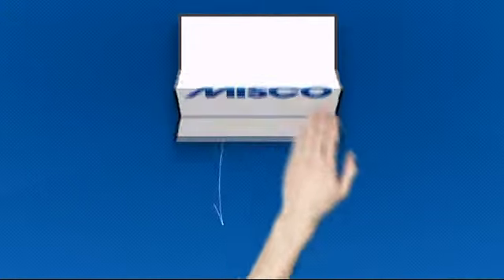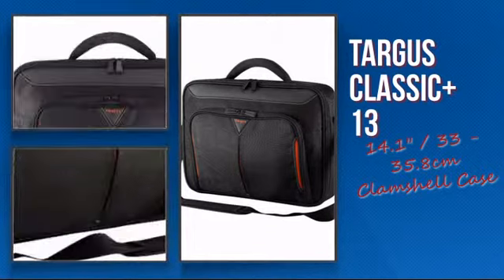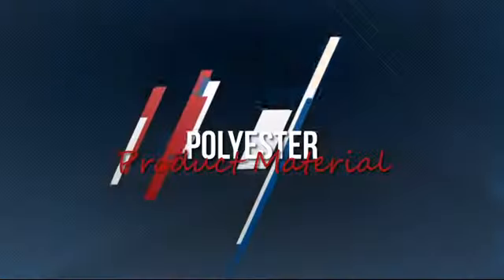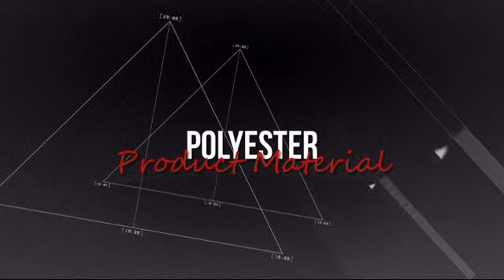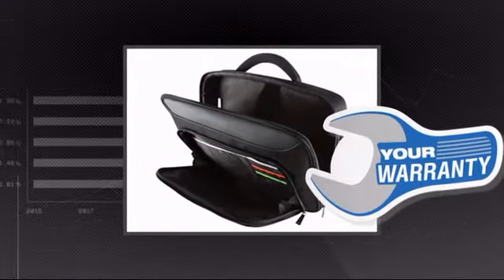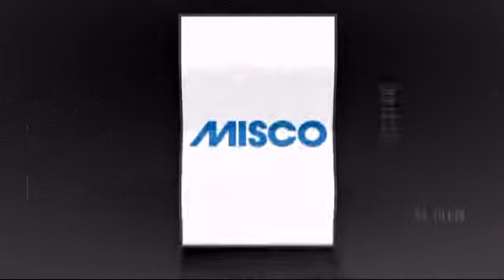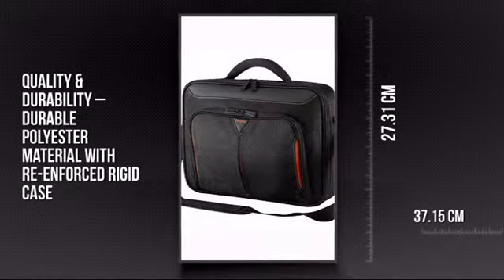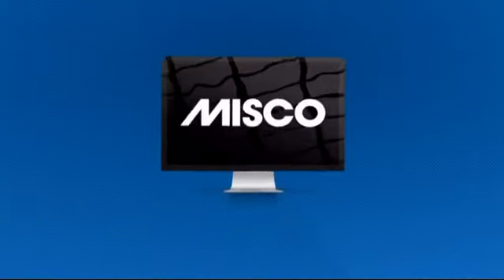Targus Classic+ Clamshell Case Black 13/14.1 (Q556094) - Misco.co.uk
This Targus Classic+ 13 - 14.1" / 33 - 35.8cm Clamshell Case - Notebook carrying